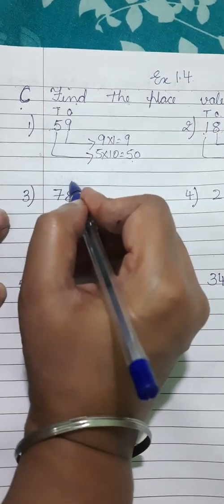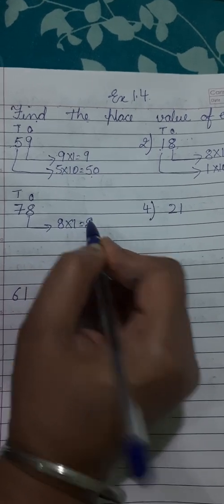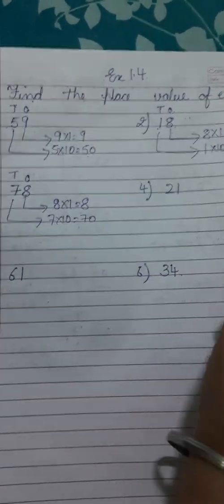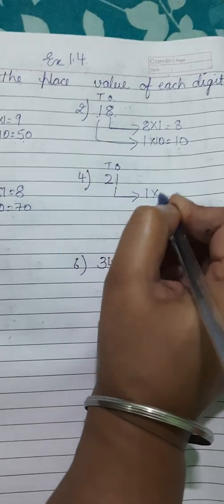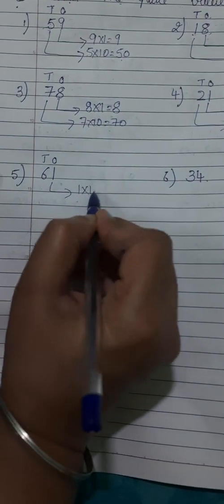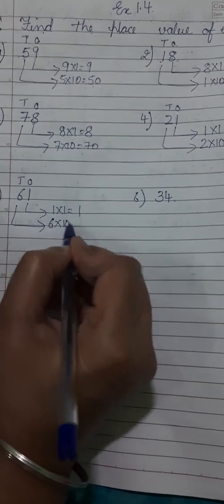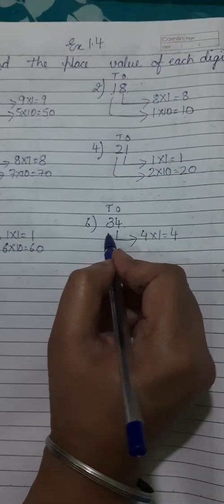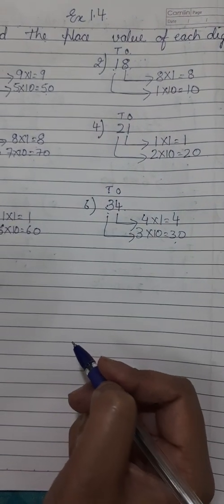Short Form and Place Value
Online Education